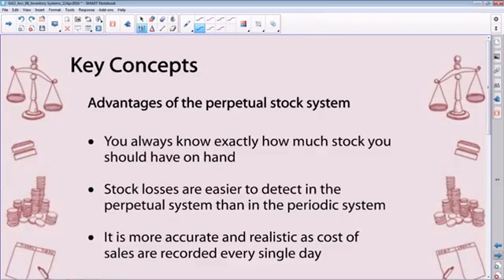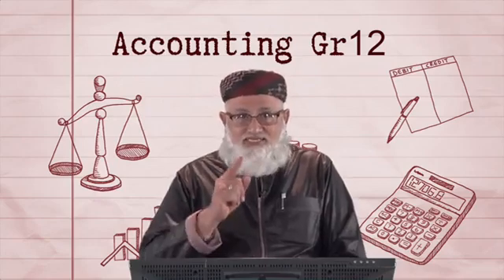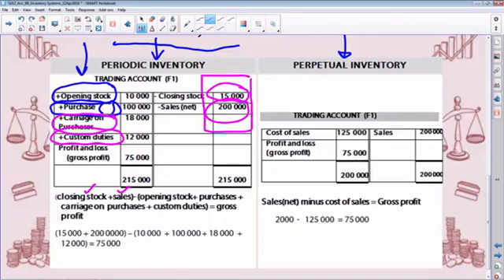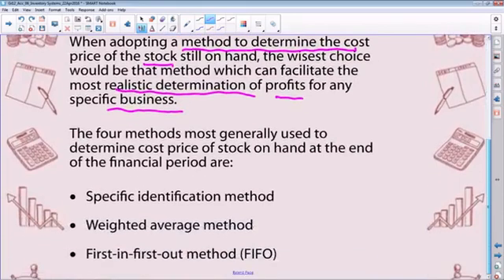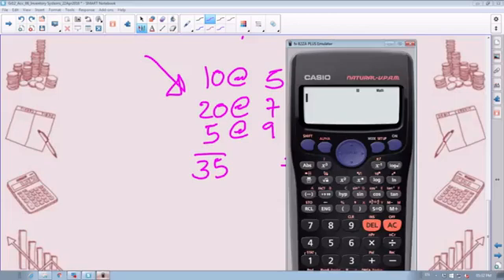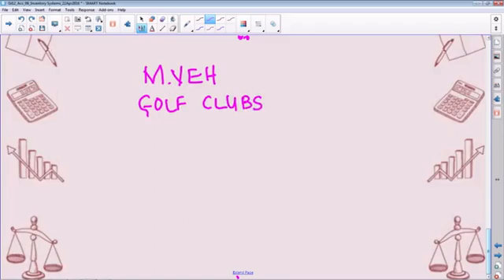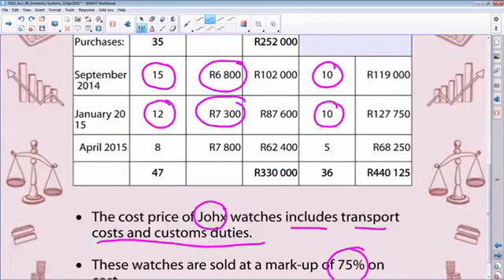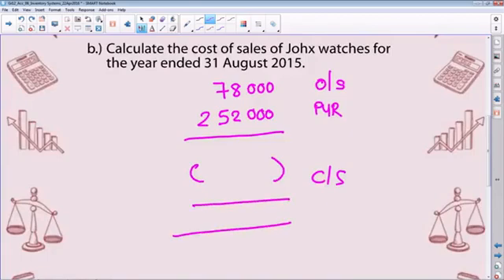1028 Gr12 Acc Inventory Systems